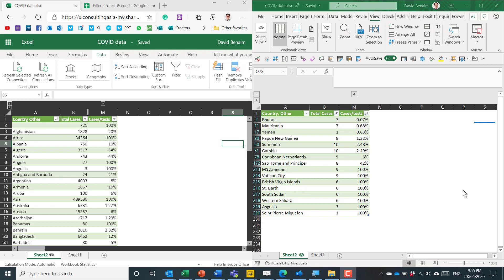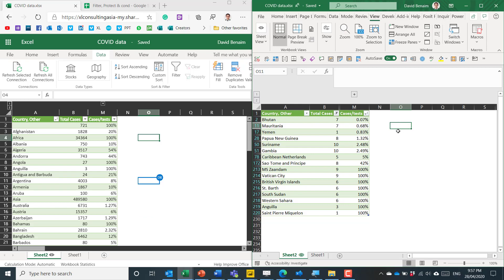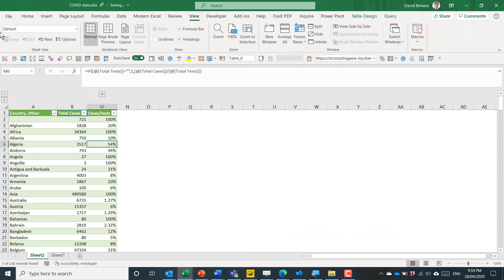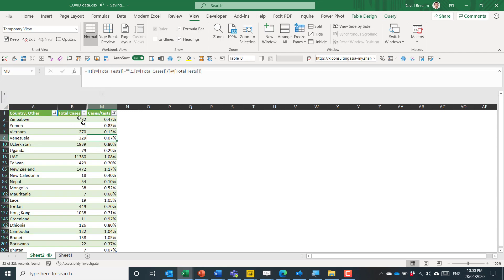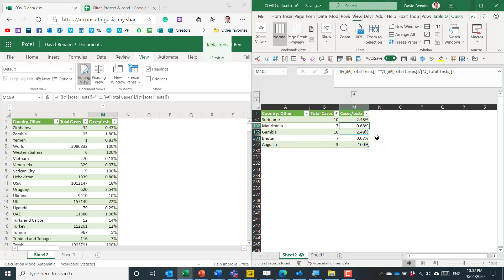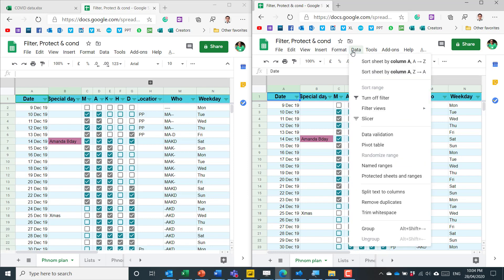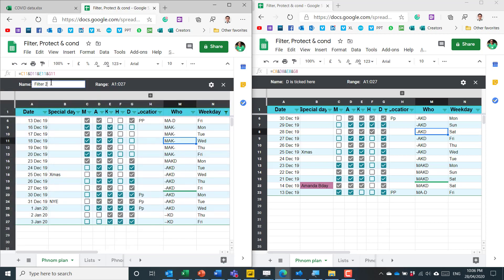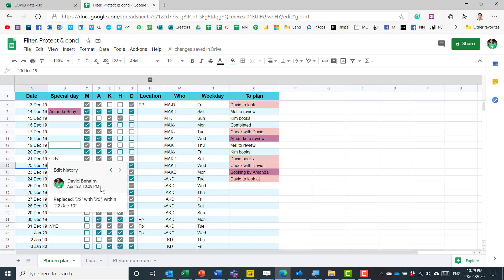Excel/G-Sheets: Alternate sheet/filter views for simultaneous editors (NEW 2020)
If you use simultaneous editing in Google Sheets or Excel (Yes Excel desktop now allows co-authoring), then you need this feature. Otherwise, someone else's filter will disrupt your work.

This has existed for a while in Google but Excel just launched the similar feature. I demo both. Finally check out the last segment for a Google sheets co-authoring feature that shows you edit history cell by cell.

00:00 - Demo
01:27 - Excel
05:16 - Google Sheets
08:19 - GSheets' cell by cell edit history